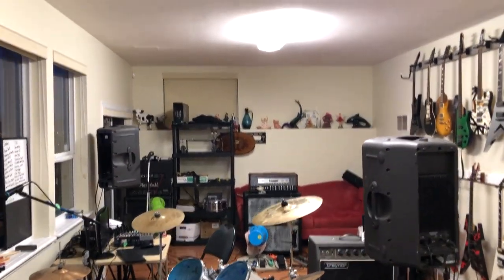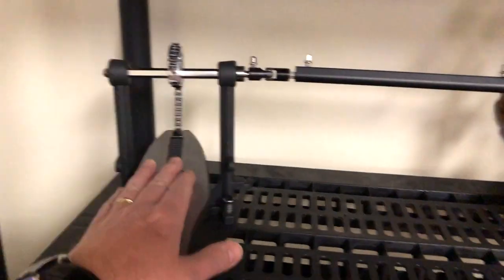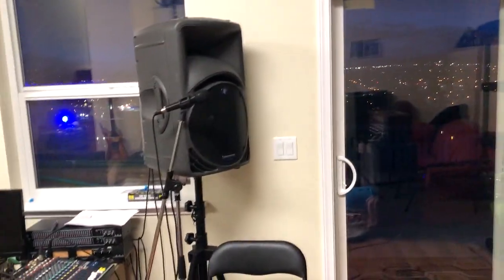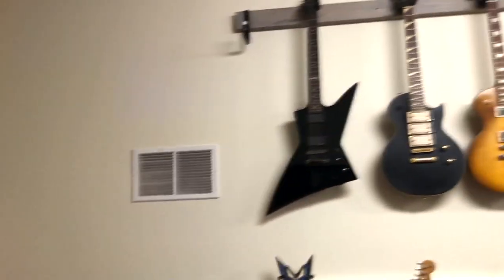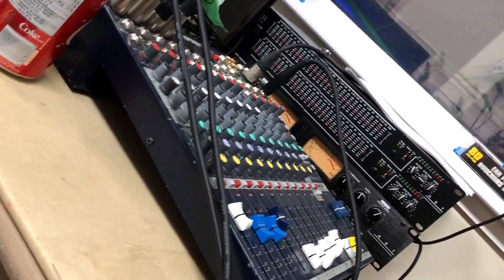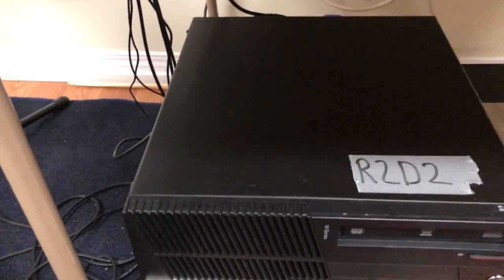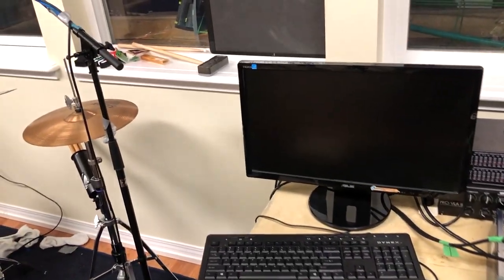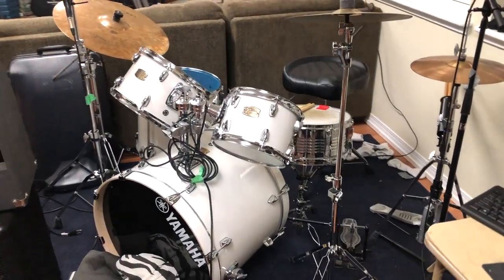Band Room Set up for Recording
Reviewing the basic set up to record a jam session for have decent audio tracks to play back.